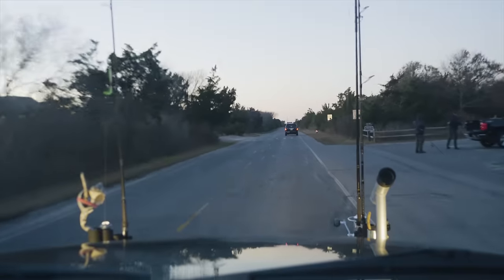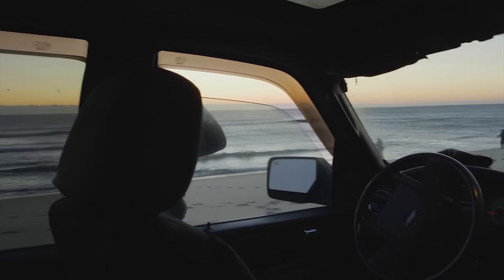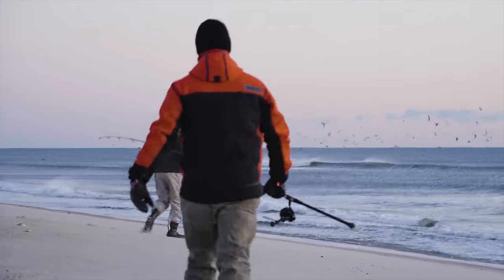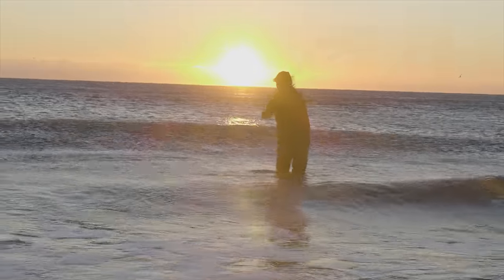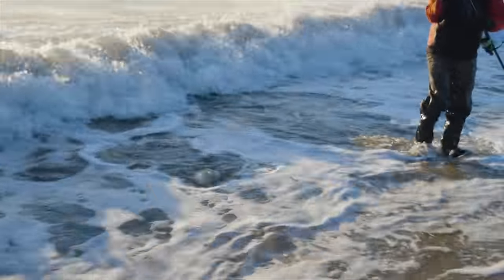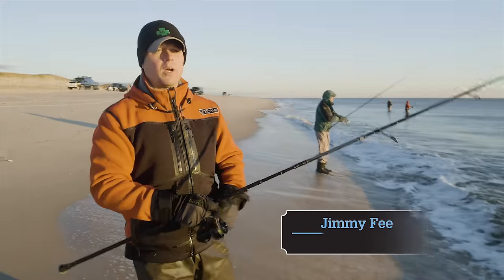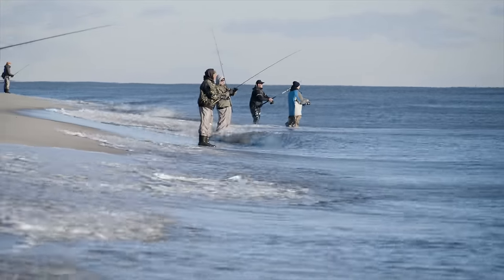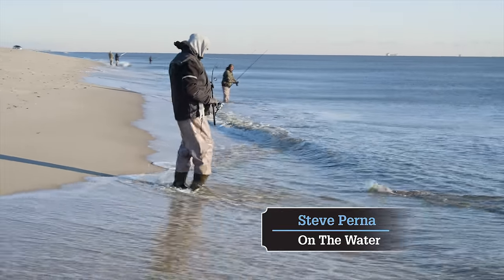Late-November Surf Fishing for Stripers at Island Beach State Park, New Jersey | S16 E6 Pt. 1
In late-November, stripers piled onto the sandbars of Island Beach State Park, New Jersey, feasting on sand eels. Jimmy Fee and Chris Megan followed the striper migration south, hoping to catch their last bass of the season.

Surfcasting legend Shell E. Caris guides Chris and Jimmy  into catching some stripers in the surf of Island Beach State Park.

Catch the action on NBC Sports Boston Sundays at 10AM. (check your local listings)!

For more information on fishing the New Jersey Fall Run, check out this article by Tom Lynch.

Special Thanks to Shell E. Caris and Sal Padavano.